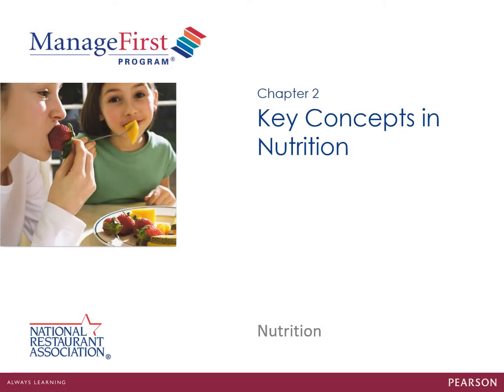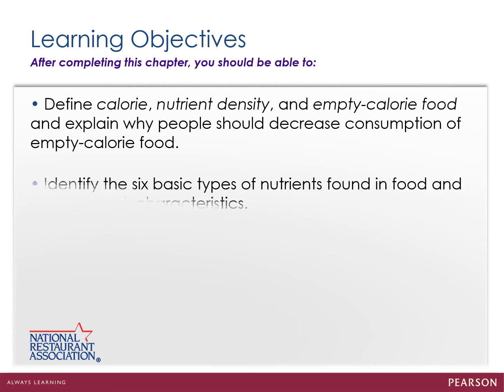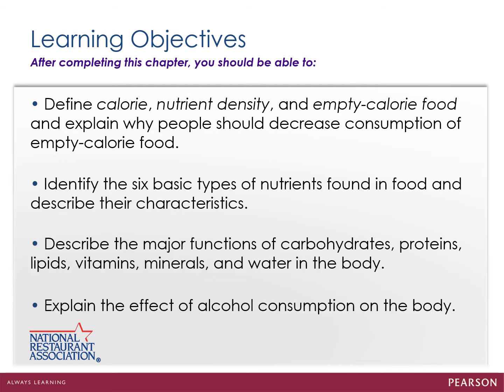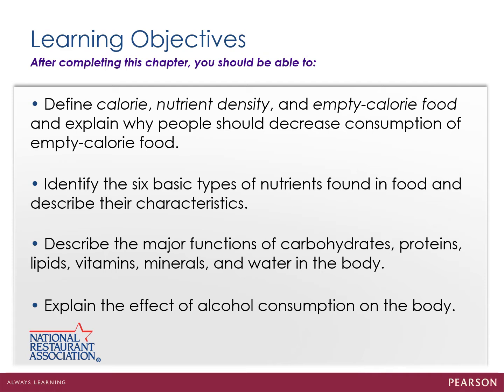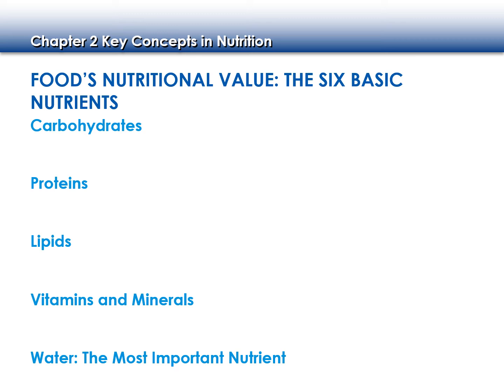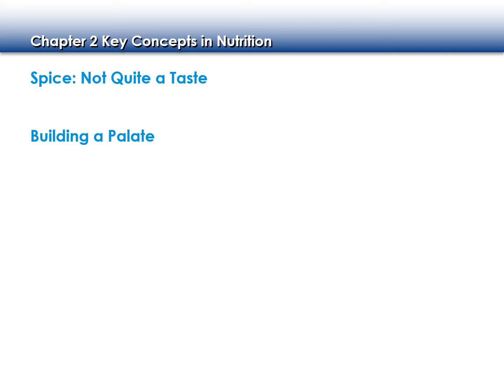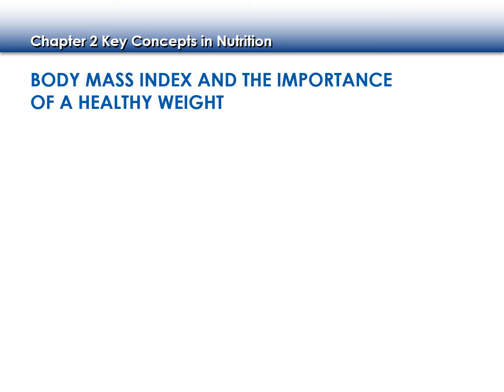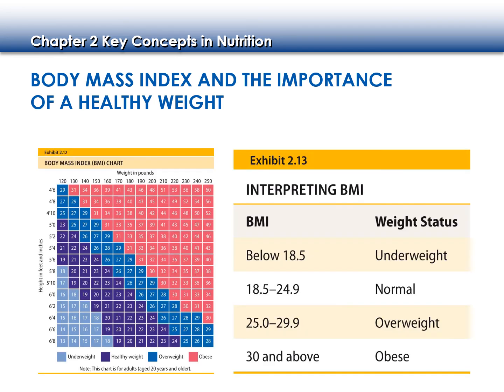Lecture Nutrition Chapter 2- Key Concepts in Nutrition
Chapter 2 lecture notes for Nutrition